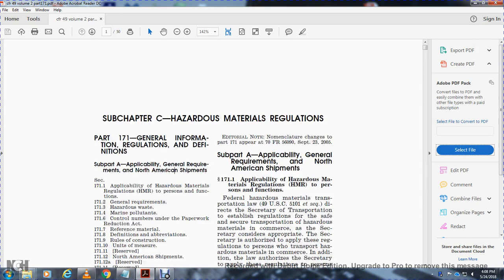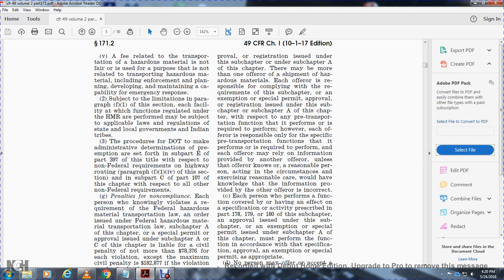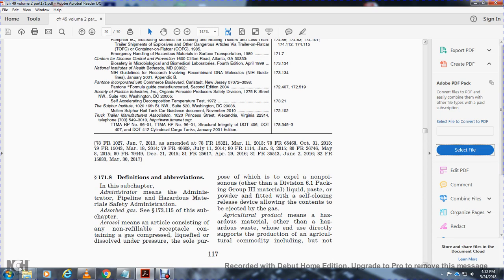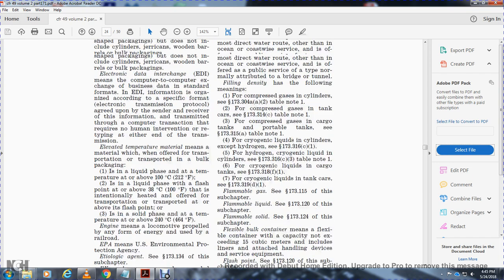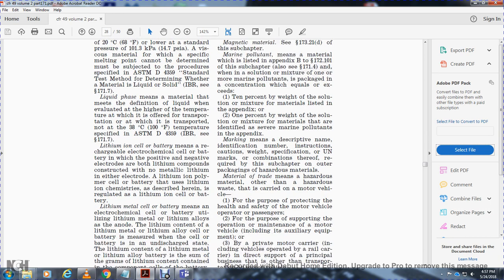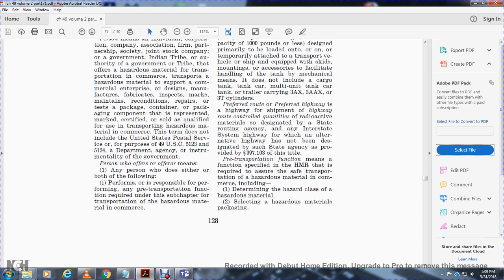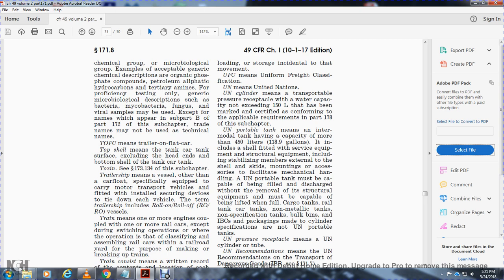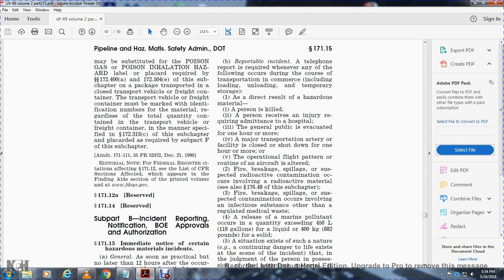49 CFR PART 171 PART A